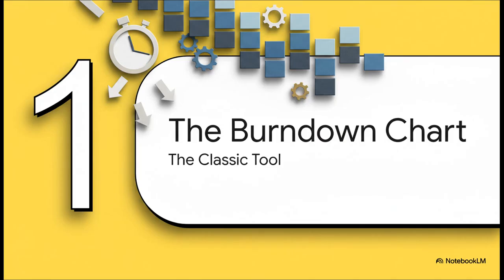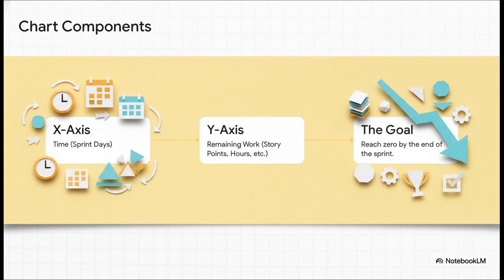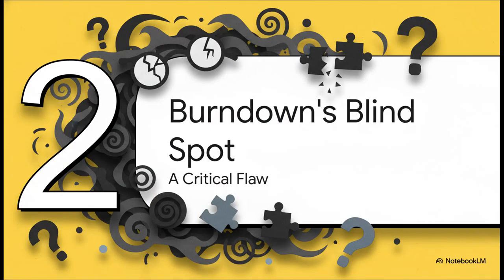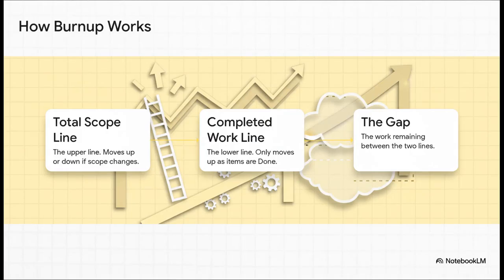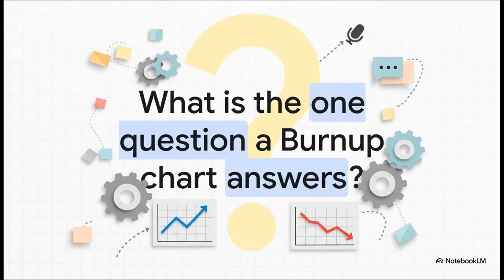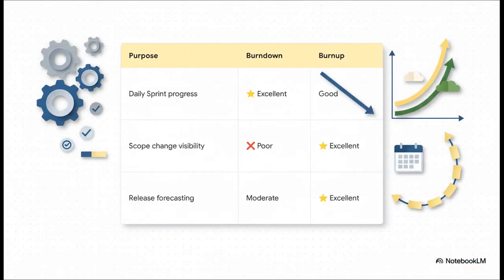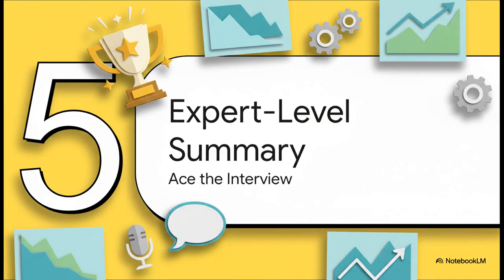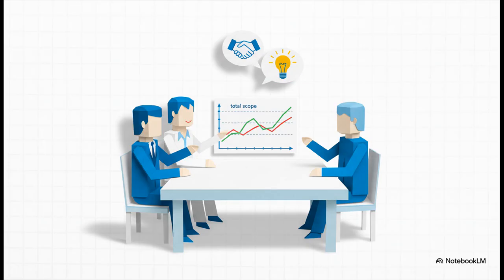Burndown vs Burnup